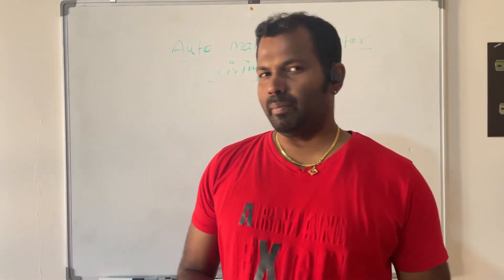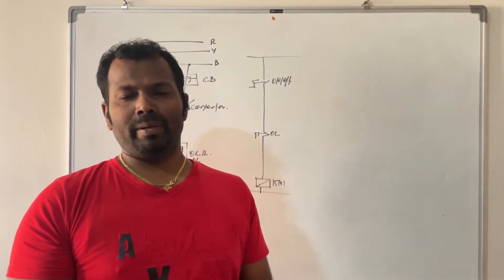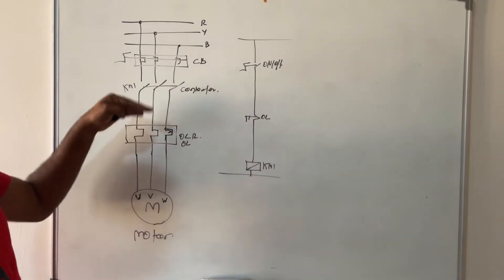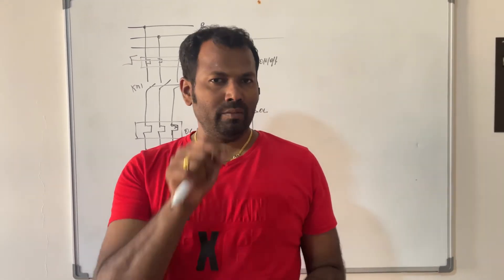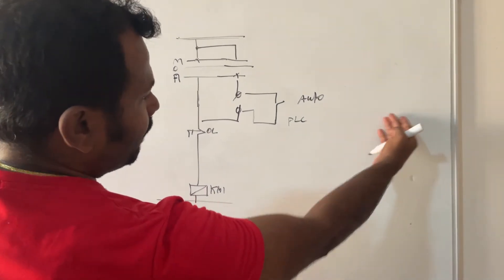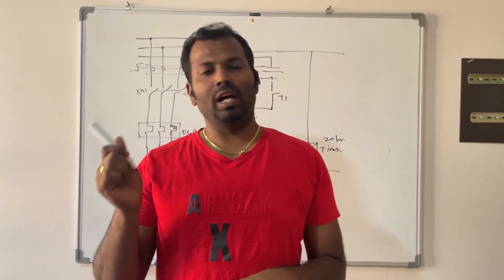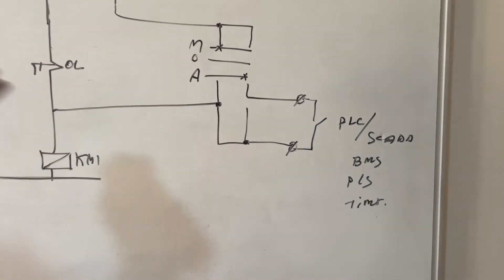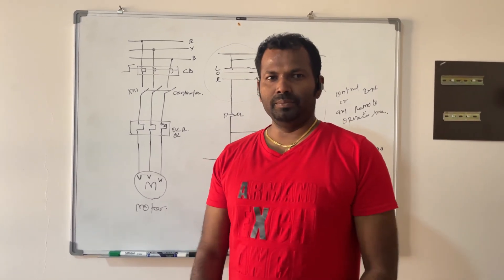What is (HAND-OFF-AUTO) in control panels /Electrical control panels basics...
manual -off-auto selector switch is the option for the electrical equipment to operate in three way by selecting .If selector selected in Manual the equipment will be controlled or operated directly.
and the equipment will be operated and controlled by external instruments or device like plc, SCADA, BMS, pressure switch or timer if selection selected to auto side. Also you can disable the operation by keeping the selector switch in off position.
This video we have explained the use and wiring of manual-off-auto 3position selector switch for control panel